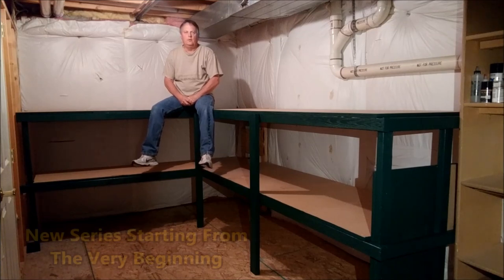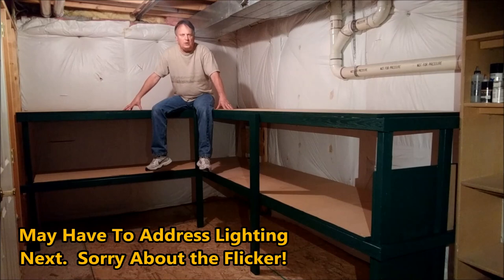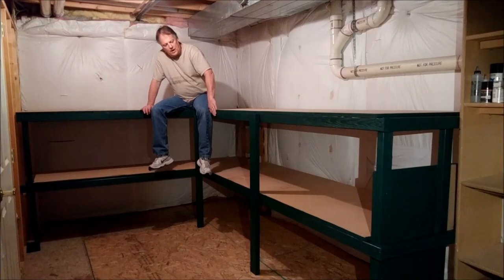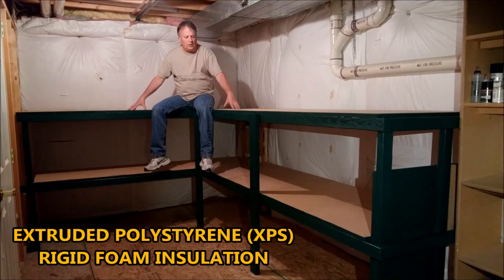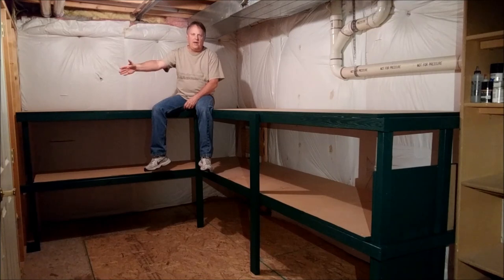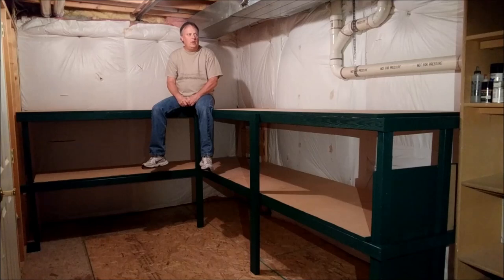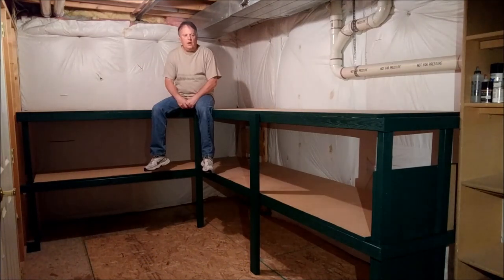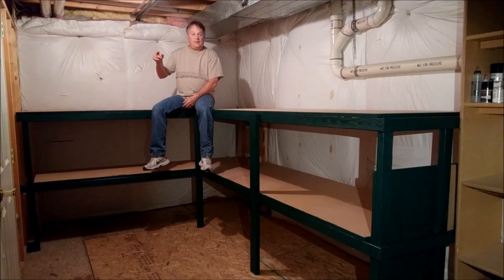Ep 53 HOW-TO Model Railroad Bench Work Construction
Michael McCarville demonstrates building a model layout build from the very beginning, at the staging yard.  We are starting in the staging area with solid bench work and outlining a few other items to complete in preparation for laying track.  Construction will include both narrow gauge and standard gauge track and scenery.